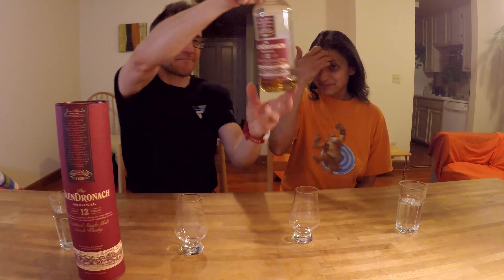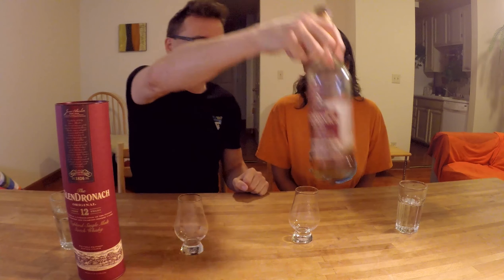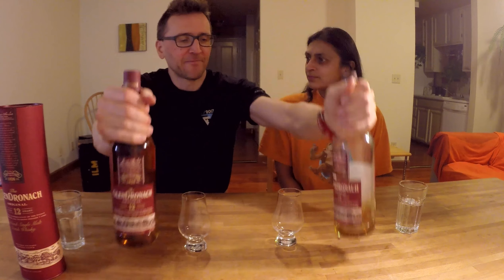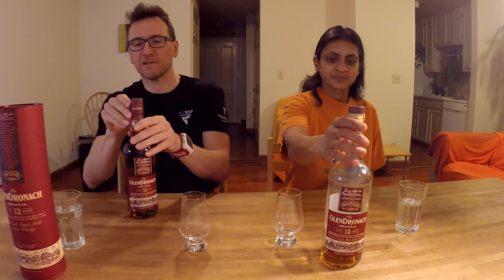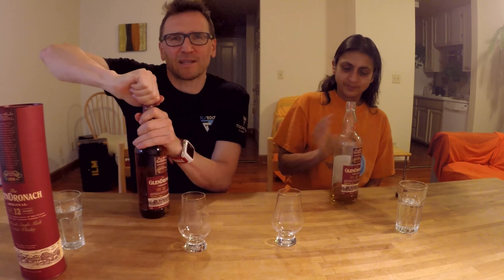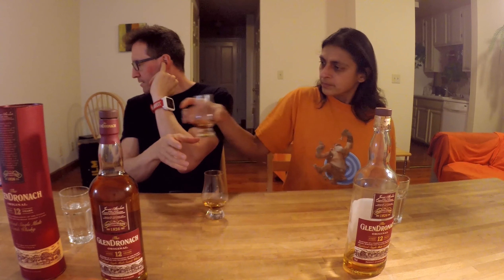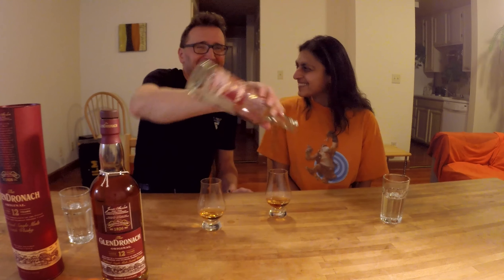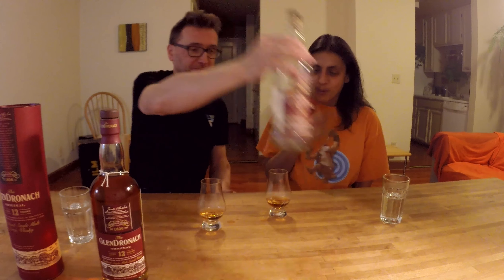The Last Dram - Glendronach 12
Does the last dram match the first dram?

Dates on the bottles...
Old = 2018/02/06
New = 2018/04/26